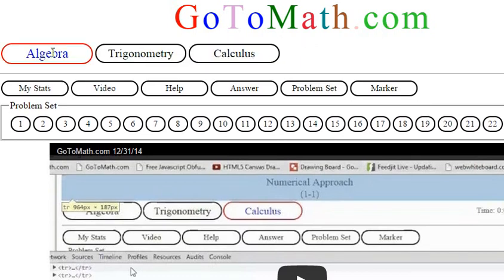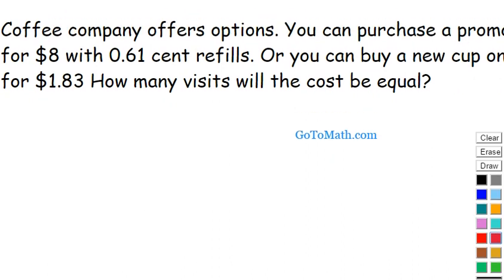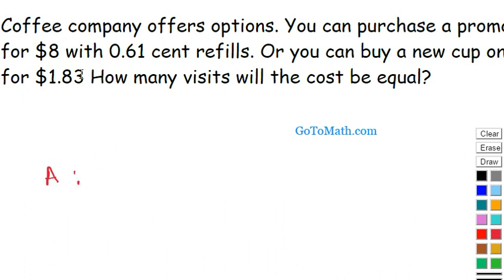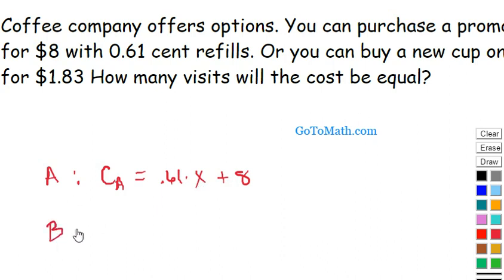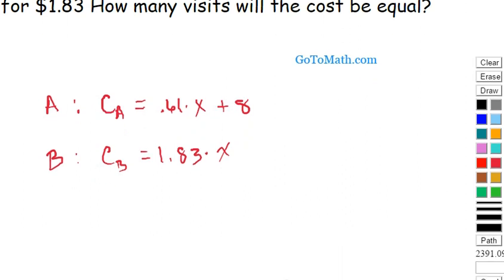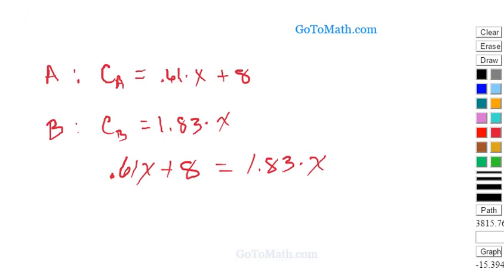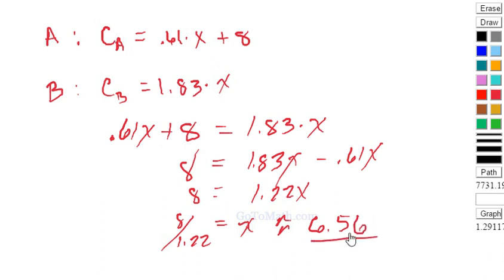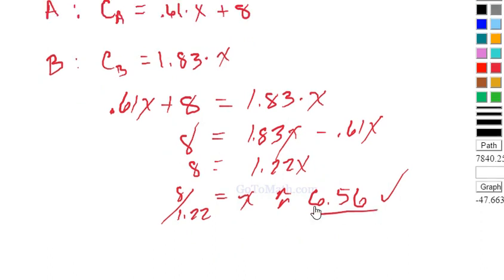Algebra Linear Equations 1 b9p2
GoToMath.com